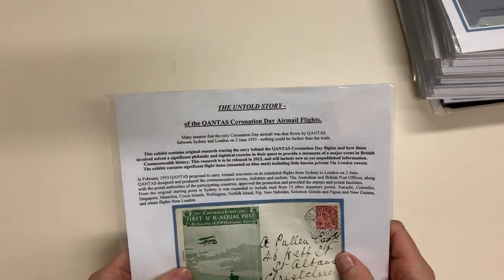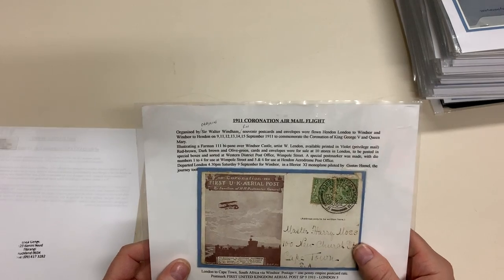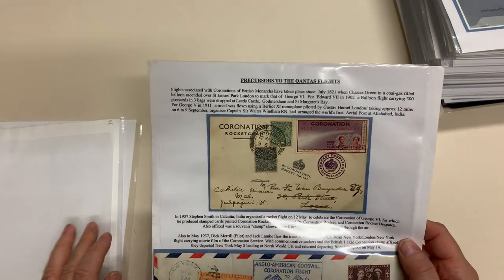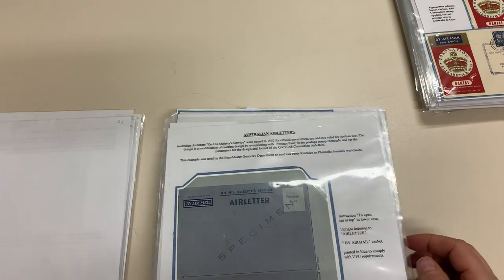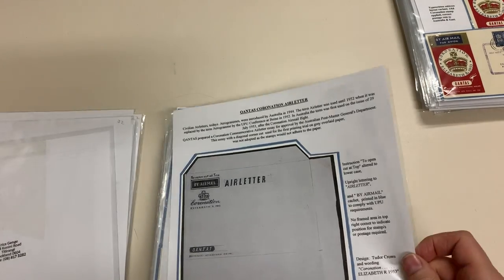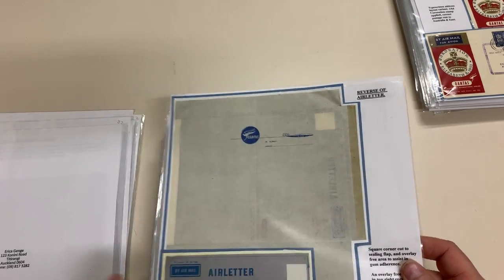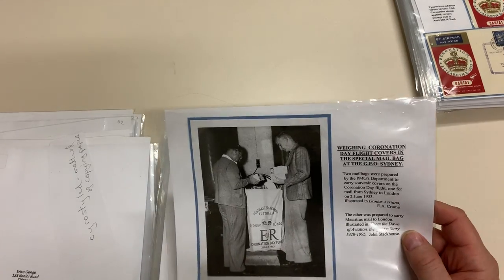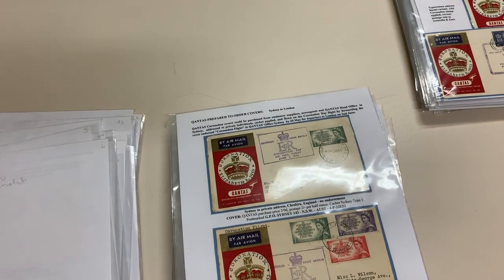Auction 237 Lot 1553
1953 QEII Coronation Flight Covers Exhibit on 80 pages plus some additional material, starting with precursors including Great Britain 1911 Coronation postcards x3 used to New Zealand, South Africa & locally, 1937 covers with India 'BY CORONATION/ROCKET No.141' h/s & USA 'ANGLO-AMERICAN GOODWILL/CORONATION FLIGHT' cachet, then tracing development of Airletters, publicity, role of Qantas and other airlines, etc with wide selection of 1953 flight covers & aerogrammes to & from London by participating countries including Australia, New Zealand, Cocos Island, Mauritius, Norfolk Island, PNG, etc, condition generally fine. Ex Erica Genge. (Qty 100+)